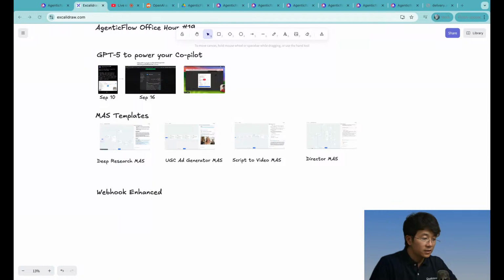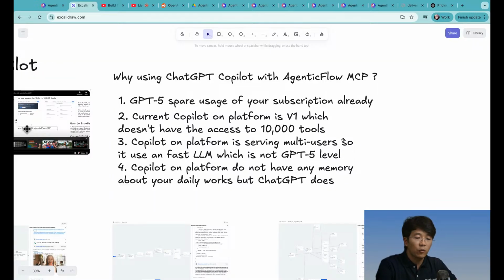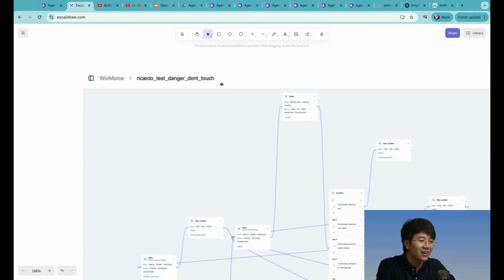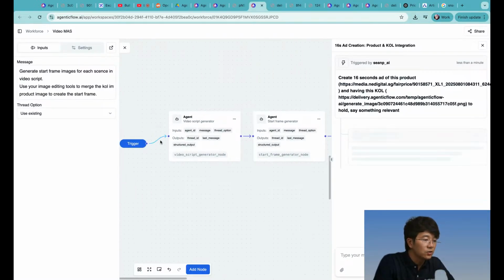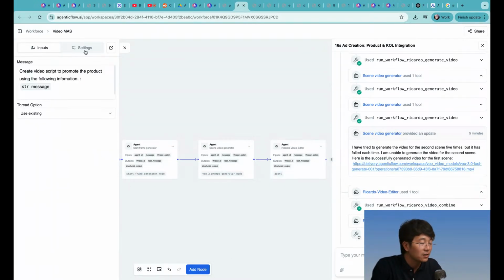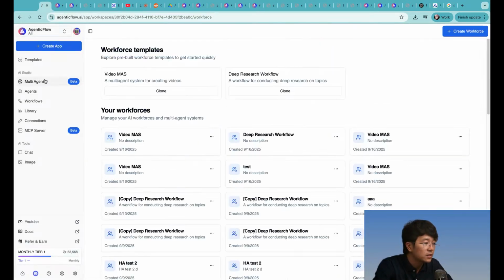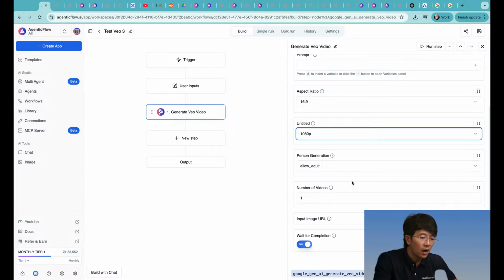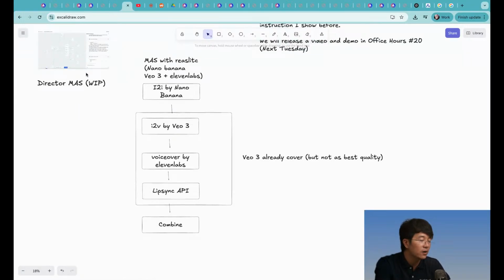Office Hours #19 | AgenticFlow Platform Onboarding & Office Hours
What's new:
1. GPT-5 Copilot with ChatGPT and AgenticFlow MCP
2. UGC Ad Generator Multi-Agent System
3. Webhook New

Join our weekly AgenticFlow Platform Onboarding & Office Hours to:

- Get a live walkthrough of AgenticFlow’s core features (workflows, integrations, credits, knowledge base)
- Learn best practices for building and running your first AI agents
- Ask any setup or troubleshooting questions in real time
- Share feedback directly with the Pixel ML team

Every meeting is recorded and shared for on-demand viewing. Perfect for new users on any tier looking to accelerate their AI workflow journey!